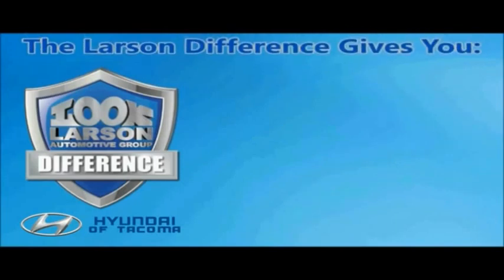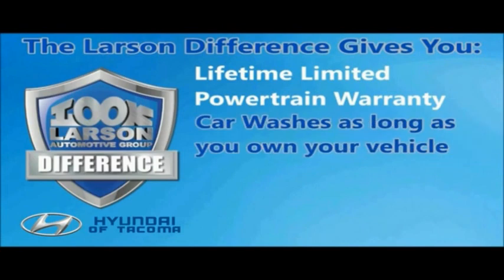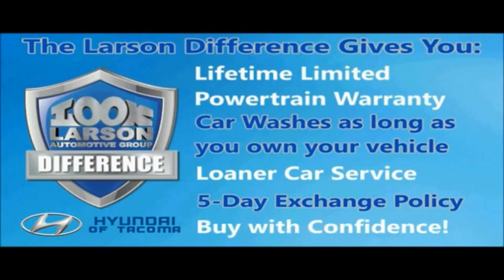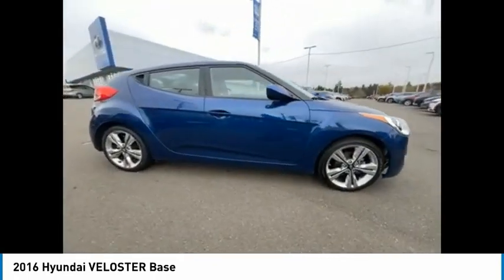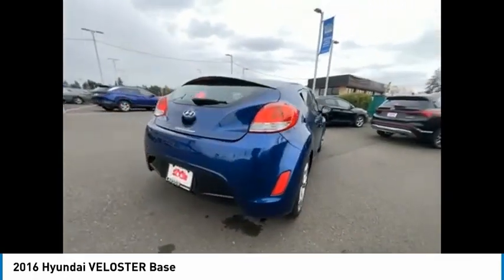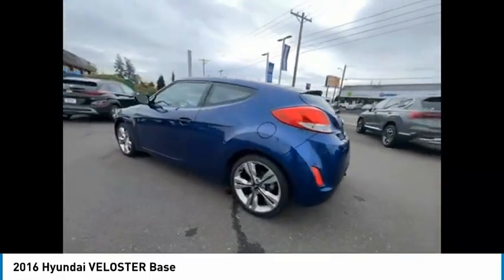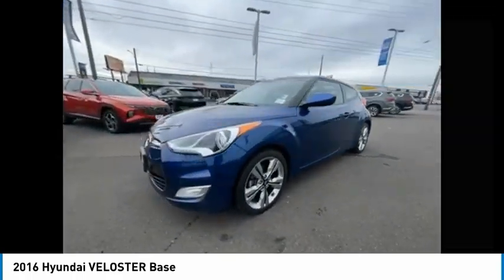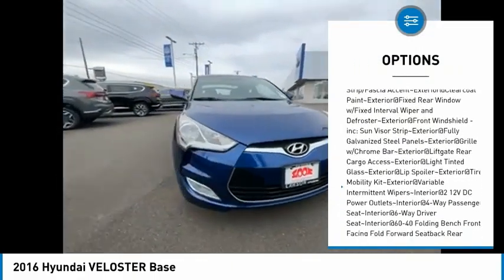2016 Hyundai VELOSTER HP3250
2016 Hyundai VELOSTER Base

Larson Hyundai
7601 S. Tacoma Way

This 2016 Pacific Blue Hyundai Veloster Base FWD is well equipped and includes these features and benefits: 4-Wheel Disc Brakes, 6 Speakers, ABS brakes, Air Conditioning, Alloy wheels, Brake assist, CD player, Driver door bin, Driver vanity mirror, Dual front impact airbags, Dual front side impact airbags, Electronic Stability Control, Front anti-roll bar, Front Bucket Seats, Front wheel independent suspension, Heated door mirrors, Illuminated entry, Occupant sensing airbag, Outside temperature display, Overhead airbag, Panic alarm, Passenger door bin, Passenger vanity mirror, Power door mirrors, Power steering, Power windows, Premium Cloth Seat Trim, Rear anti-roll bar, Rear window defroster, Rear window wiper, Remote keyless entry, Security system, Speed-sensing steering, Split folding rear seat, Spoiler, Steering wheel mounted audio controls, Tachometer, Telescoping steering wheel, Tilt steering wheel, Traction control, Trip computer, and Variably intermittent wipers.